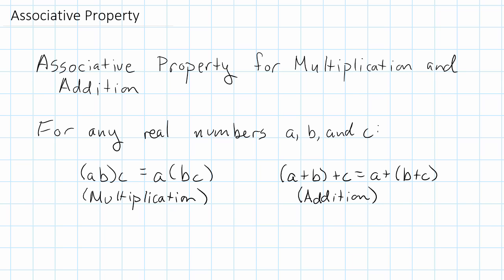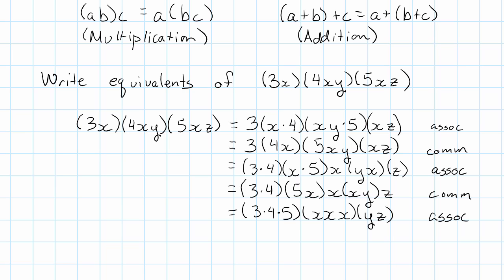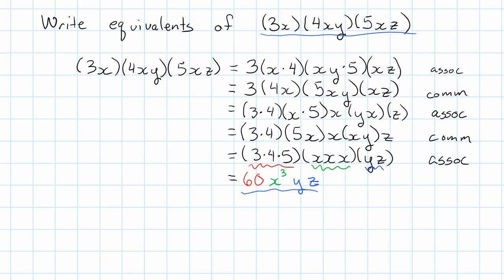2.2.3 - Associative Property